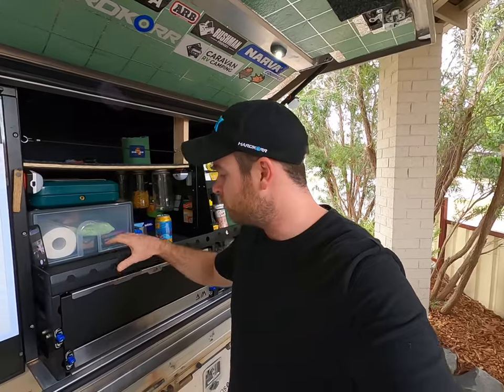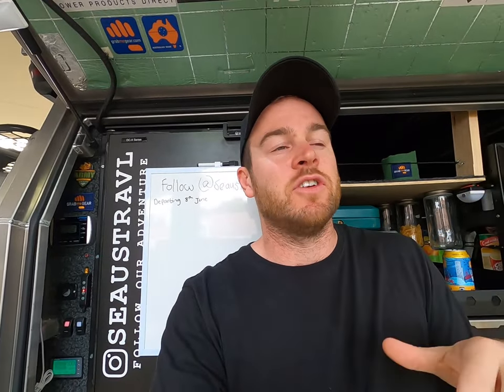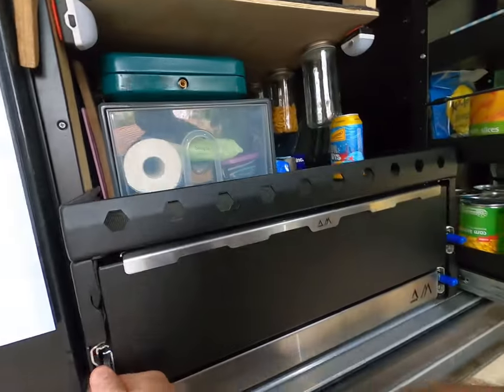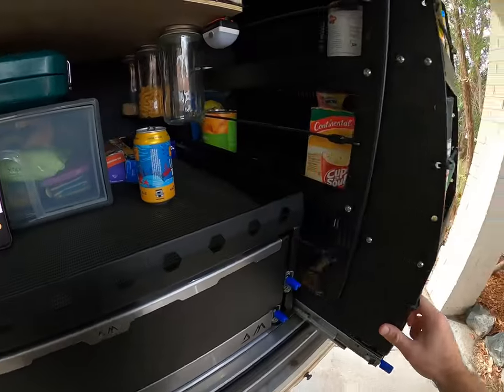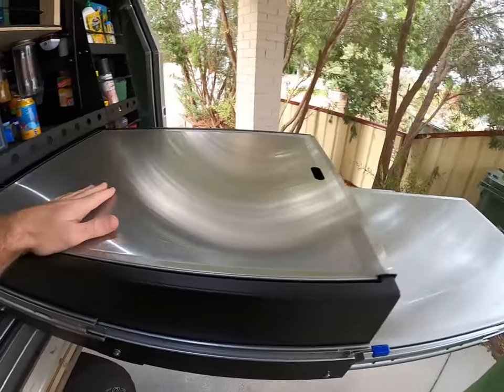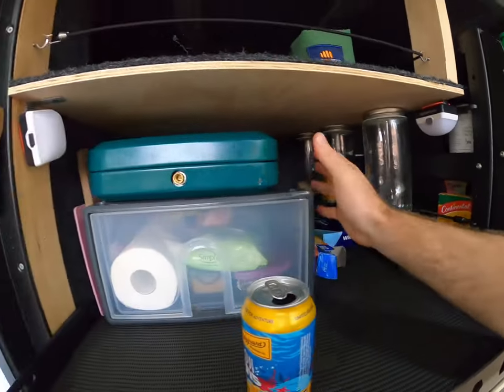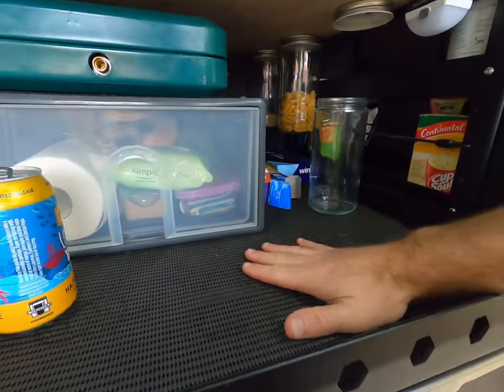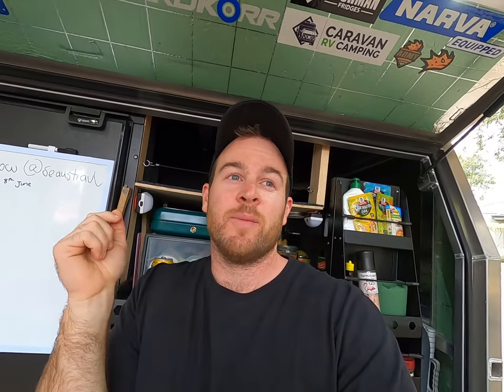Canopy Kitchen Rundown - Slide out pantry and bench, which brand did we go with??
Joss runs you through the whole canopy kitchen.

We go over the layout of the kitchen, each component, why we chose this brand and the installation.

And a bit of DIY wood work in there too, enjoy!